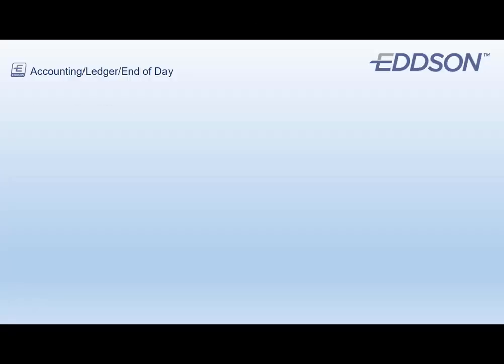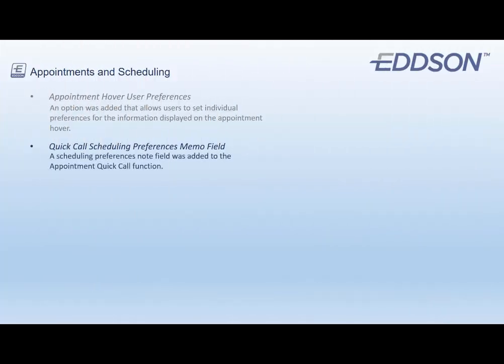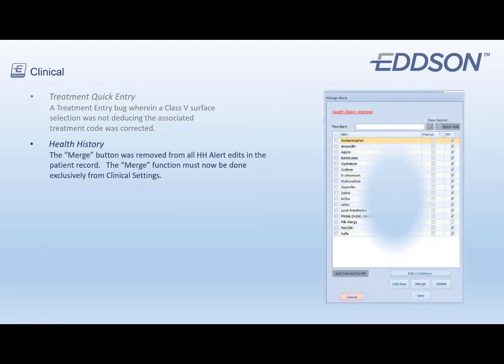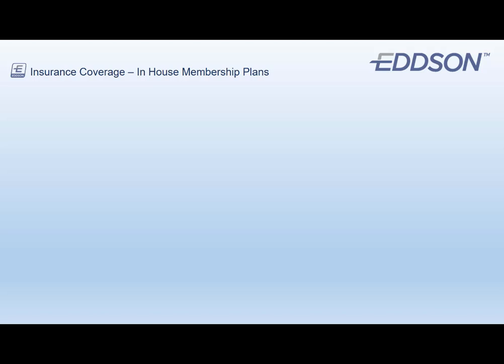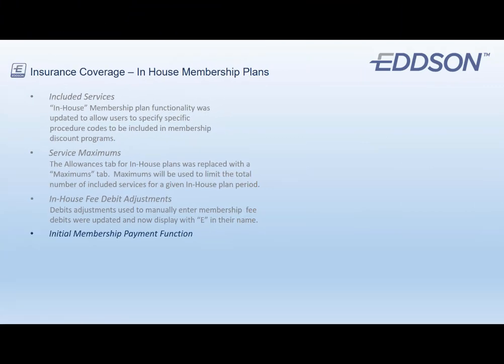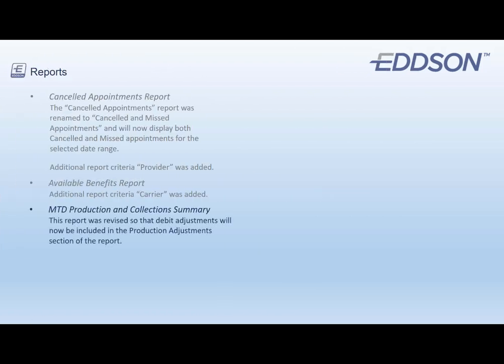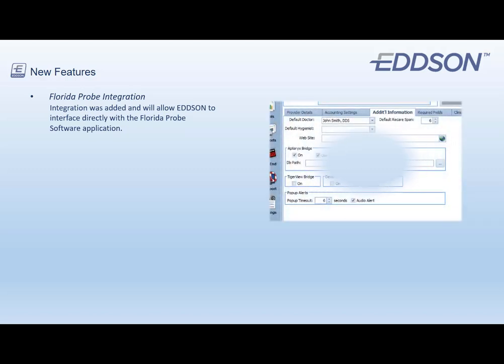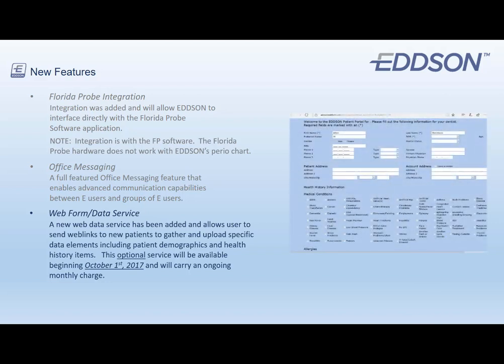EDDSON 6 0 108